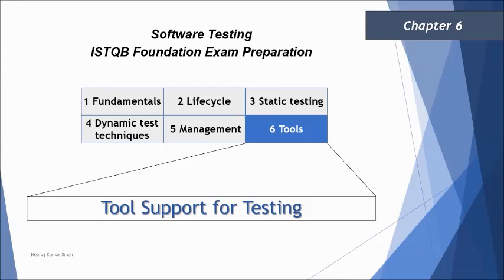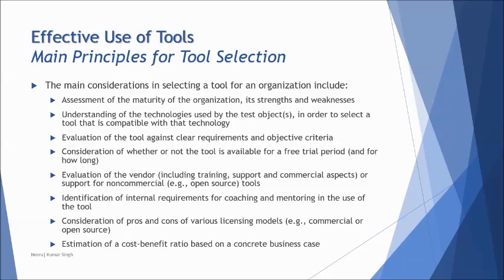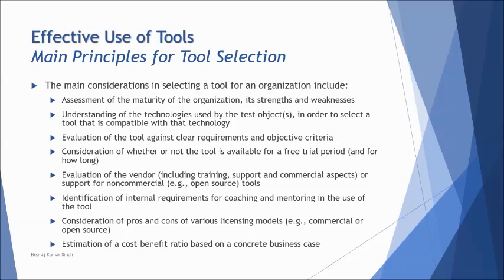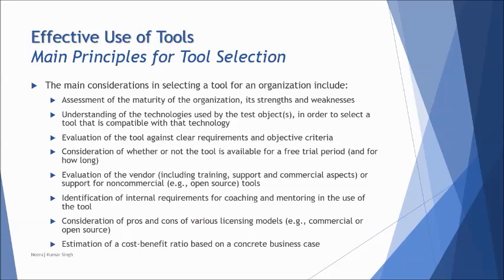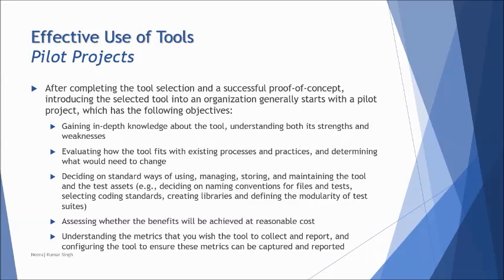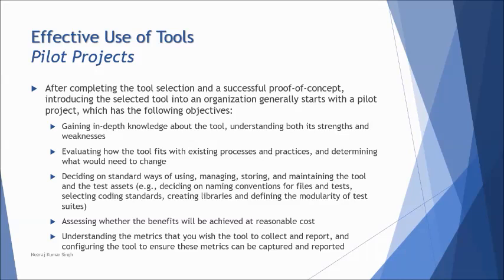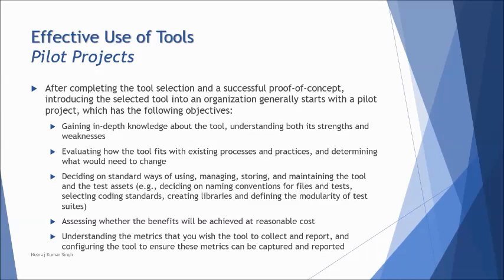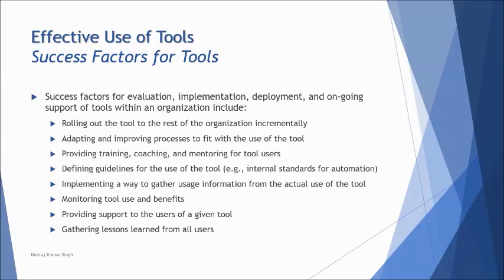ISTQB Foundation Level | 6.2 Effective Use of Tools | ISTQB Tutorials | CTFL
This tutorial will drive individuals about the understanding on Chapter 6 | 6.2 Effective Use of Tools of ISTQB Foundation Certification.

Test tool considerations,
Consideration in tool selection,
Effective use of tools,
Objectives of pilot project,
Success factors for using a tools,